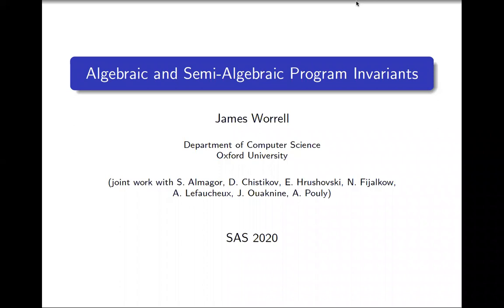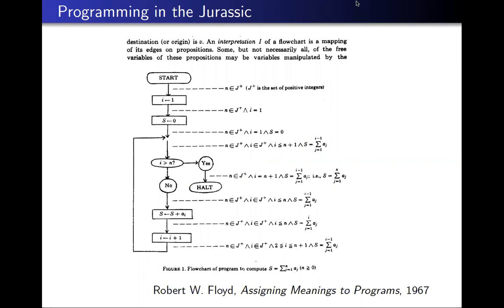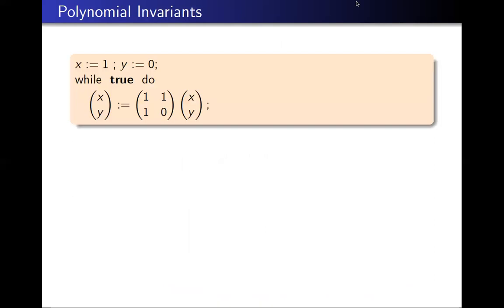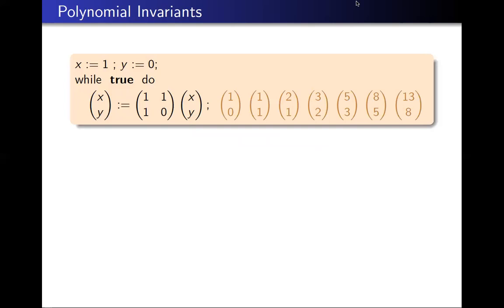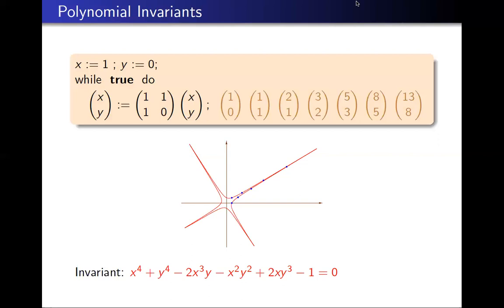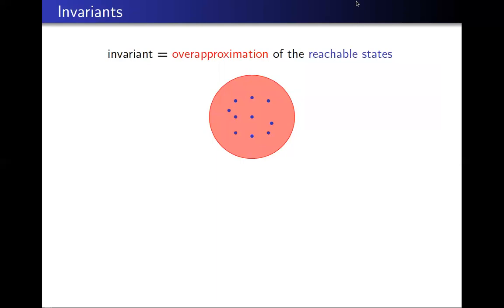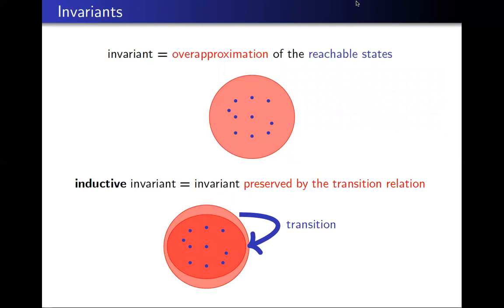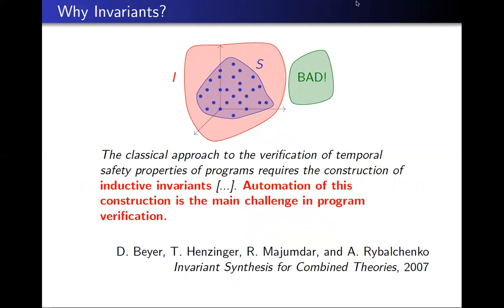Polynomial Invariants for Affine Programs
This talk is about synthesising algebraic and semi-algebraic program invariants

Paper DOI:
Presented at SAS 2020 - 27th Static Analysis Symposium, part of SPLASH 2020
By James Worrell